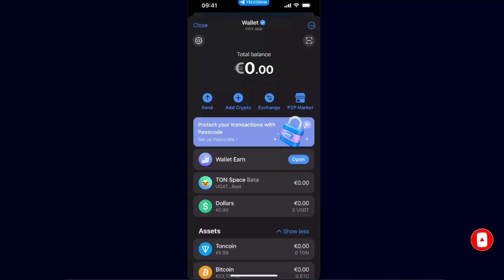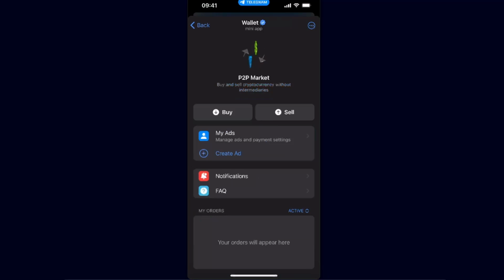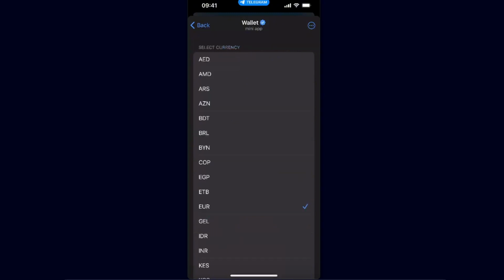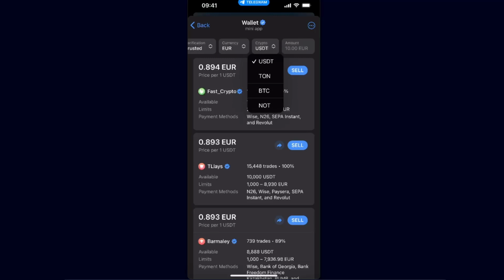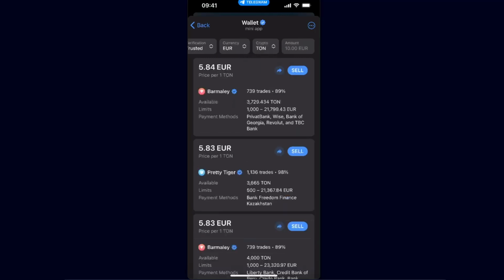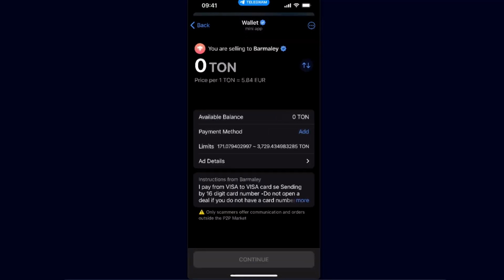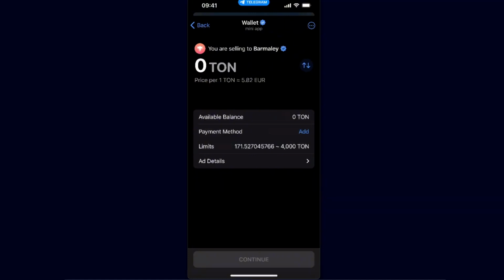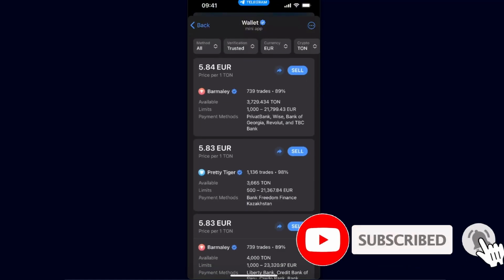How To Withdraw Money From Telegram Wallet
In this video I show you How To Withdraw Money From Telegram Wallet!